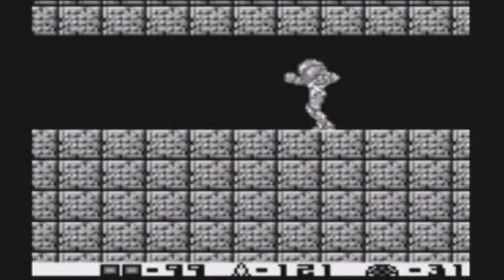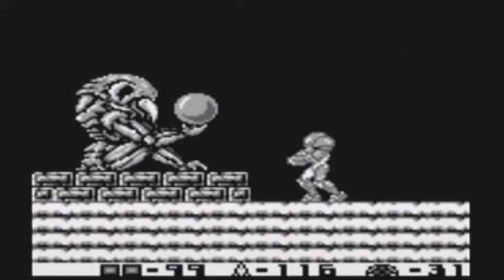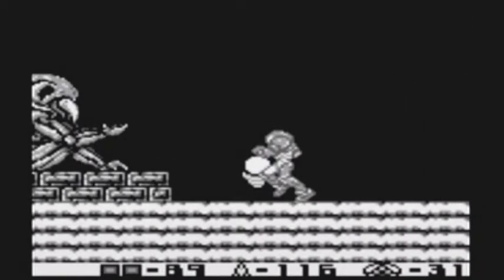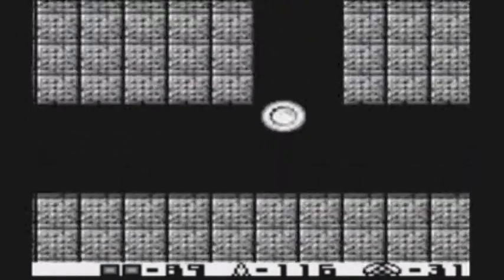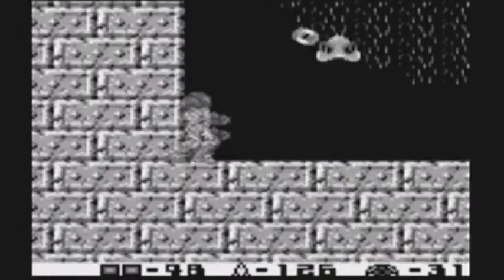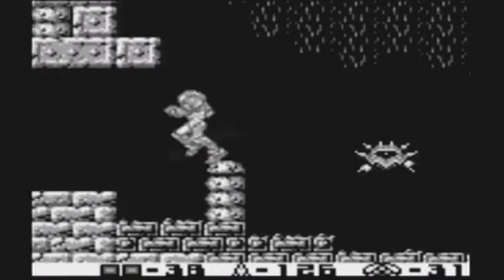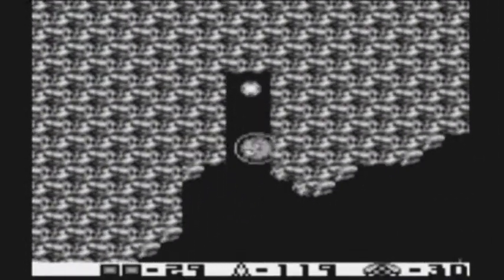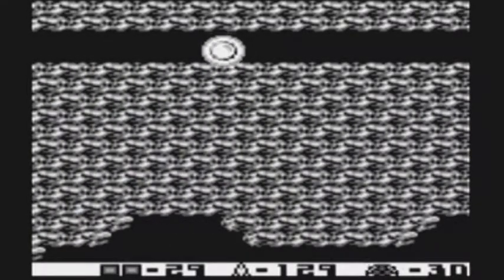Let's Play Metroid 2: Return of Samus Part 5(8-Bit Summer)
In this part I finish up things in this area, grabbing the Spring Ball, killing the rest of the metroids required to move on to the next area, and also grabbing the rest of the expansions here.